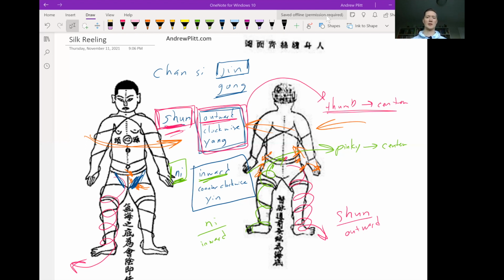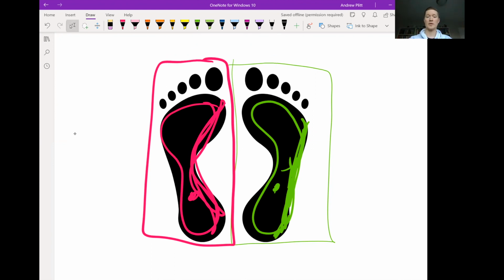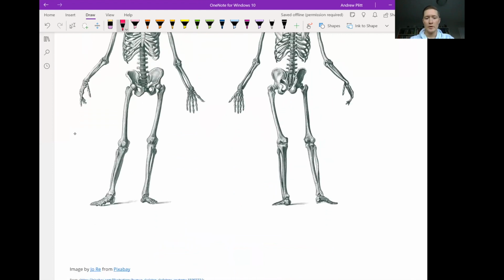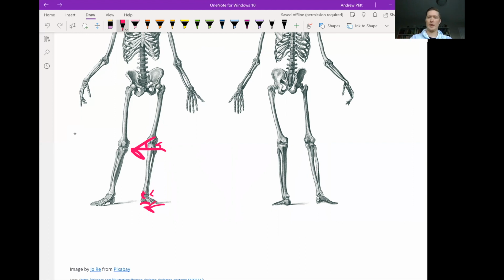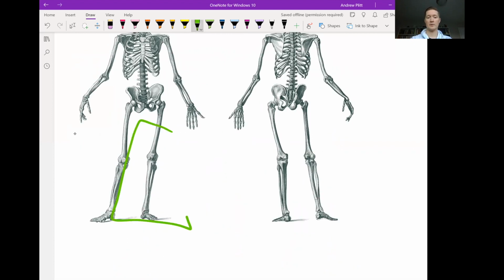(3) Silk Reeling: Basic Concepts Part 2.1 | Tai Chi Basics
This is the second video in a series which describes Silk Reeling (Chan Si Jin and Chan Si Gong), which is a vitally important aspect of Tai Chi training.  The first videos of this series discuss the theory and concepts of Silk Reeling.  Later videos will demonstrate Silk Reeling exercises and explain how to incorporate Silk Reeling into Tai Chi form training.

There are a lot of videos out there that teach Silk Reeling exercises without giving any in-depth understanding of what makes those exercises useful.  This video series is meant to fill in the gaps.

If you know anyone who would benefit from this video, please share it with them.

If this video was helpful for you, leave a Super Thanks by clicking the "THANKS" button next to the "like" and "dislike" buttons under this video and leaving a donation.